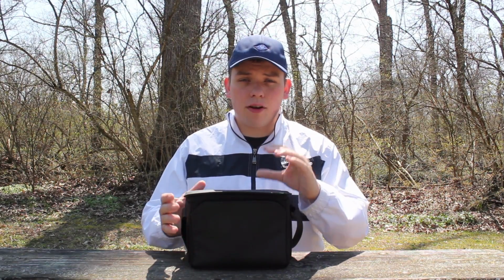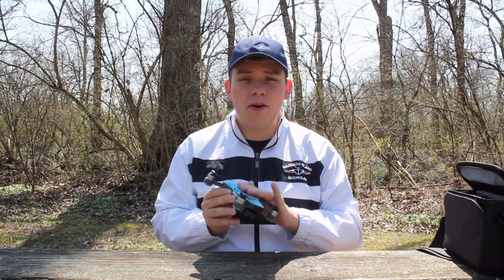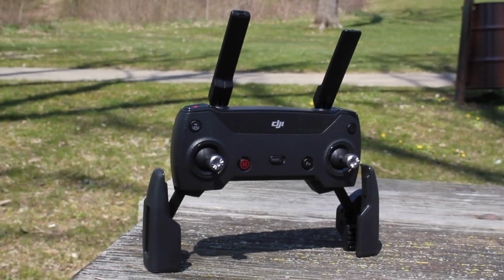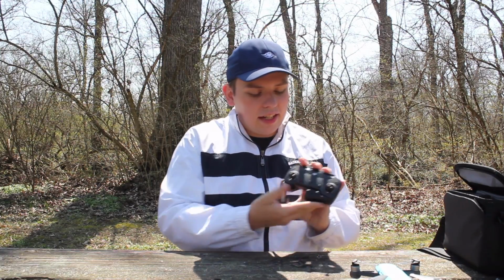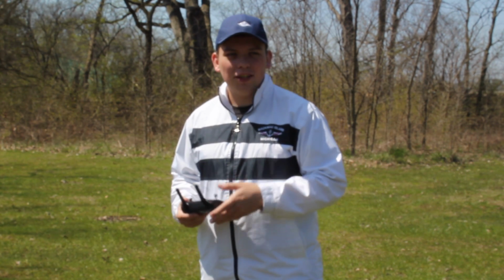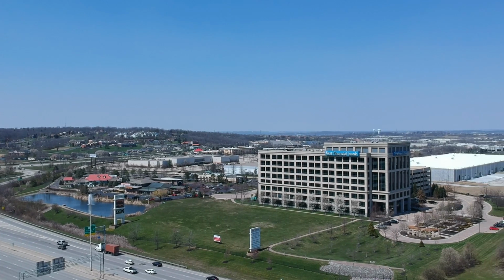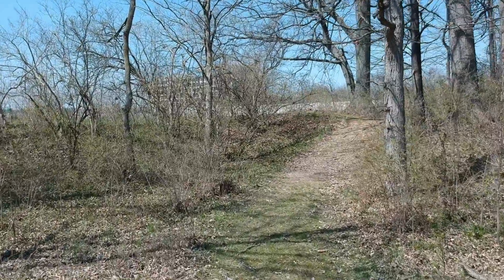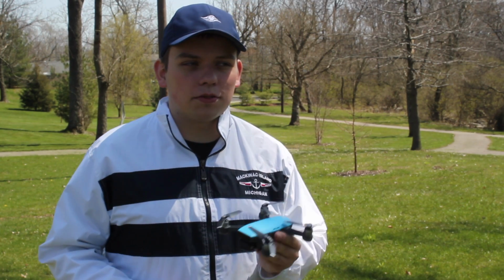DJI Spark Review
This video is a review of the DJI Spark. I hope this video helps you decide if this is the drone for you!

✅ Includes technical information as well as sample footage